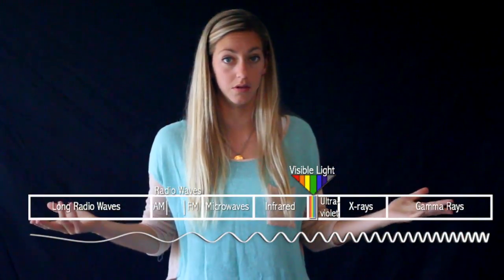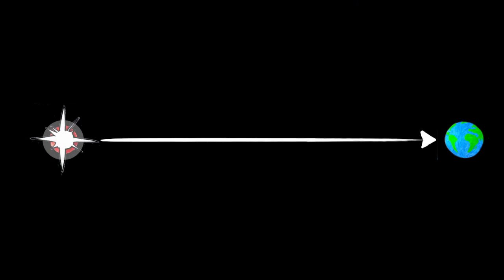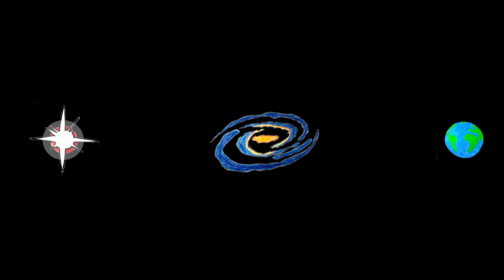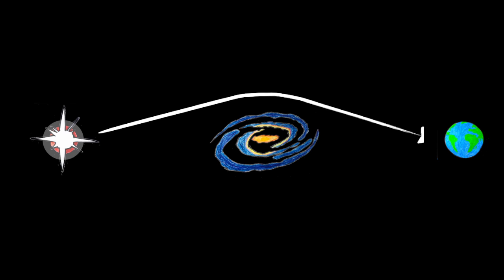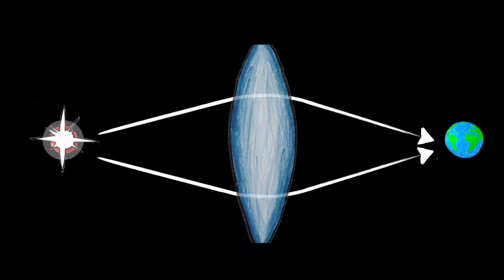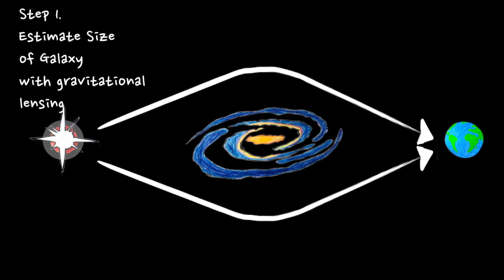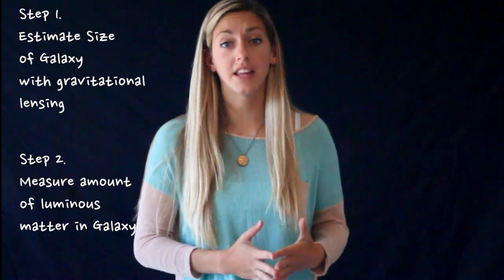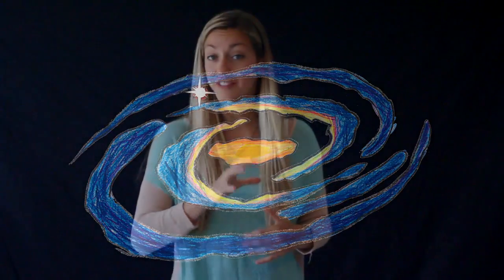What is Dark Matter? A Mystery of the Universe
You've probably heard the term Dark Matter, but what is it, and how do we know it exists?